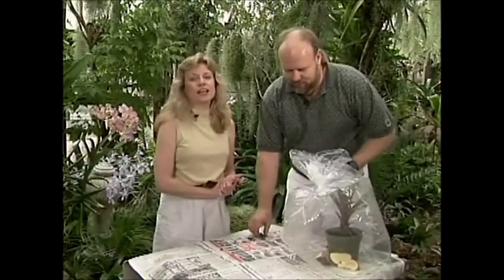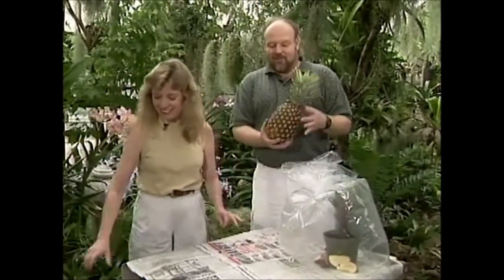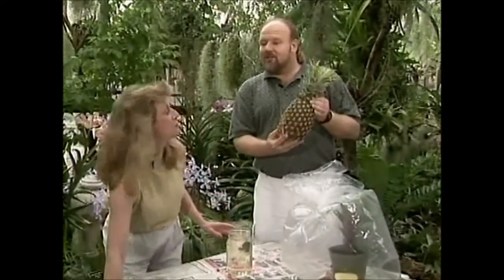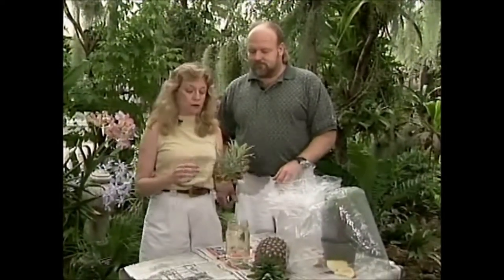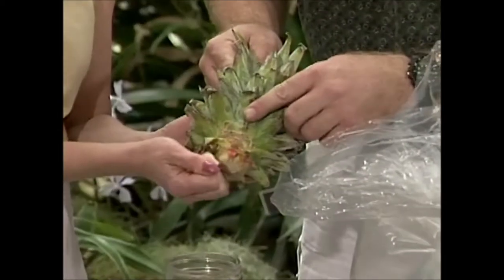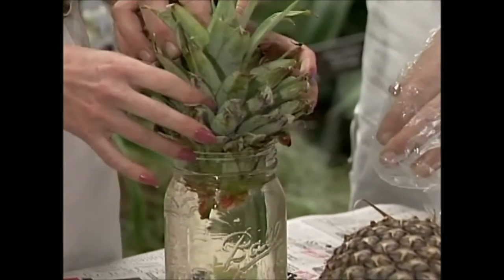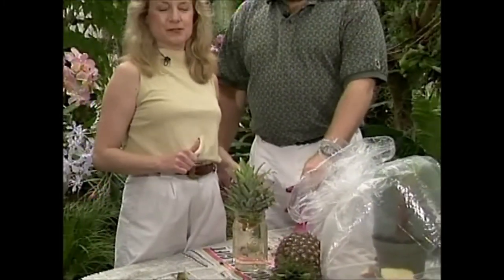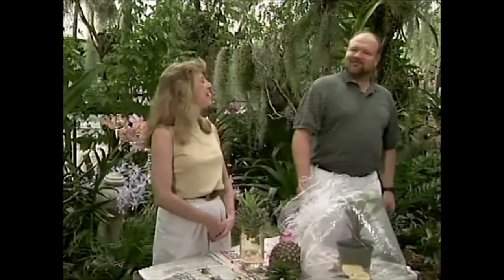The Bromeliad in the Kitchen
From a 1995 episode of "The Indoor Garden" TV show: Some of you may already have a bromeliad in your home and not even know it! This clip will show you how to turn the top of a pineapple into a houseplant.

This video clip is from an episode titleed "Bromeliads". This video segment has been modified from the original. The opening is an abbreviated segment of the original opening. The closing credits are from the original episode. Some modern transition effects have been added for continuity.

"The Indoor Garden" was produced at Arlington Community Television in Arlington, VA. in the 1990's. The series ran for a few years on local PBS station, WHUT-TV in the Washington, DC and Baltimore, MD areas.

This episode was originally professionally videotaped for television at the US Botanic Garden in Washington, DC. The video was transferred to DVD, then converted to an HD quality .mp4.

Liz had a career in the field of retail and commercial interior horticulture for over twenty years at the time this was videotaped.

For information in print on many bromeliads, the beautiful wonders of the rainforest, click below on one of posts from 'The Indoor Garden' blog:

*The post below features a bromeliad that lived a lot longer than I was taught they should.  Live and learn!

*There is good information on a Tillandsia species if you click on the link below to "The Indoor Garden" blog.

Happy Growing!